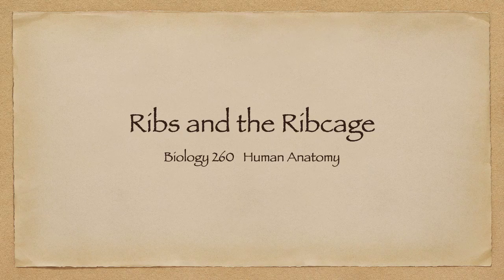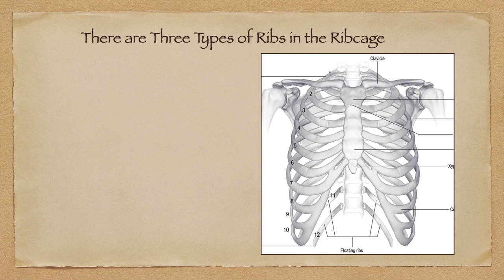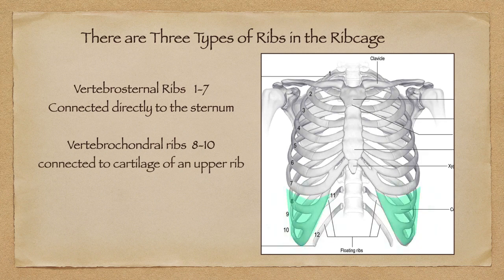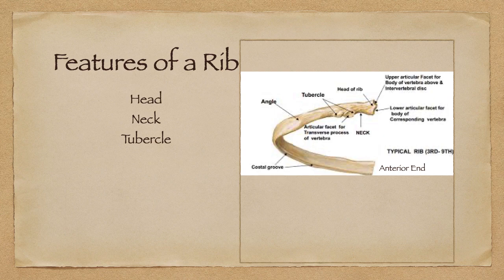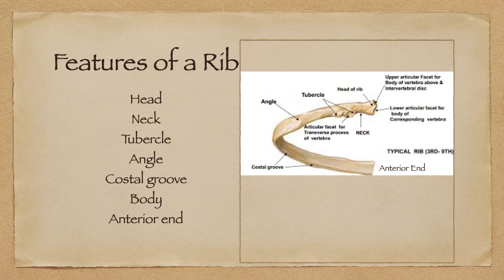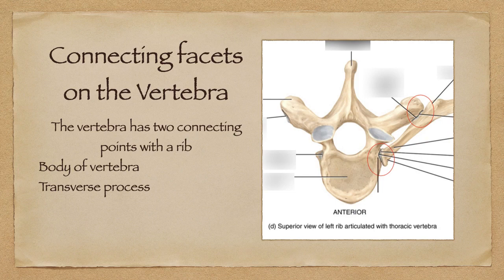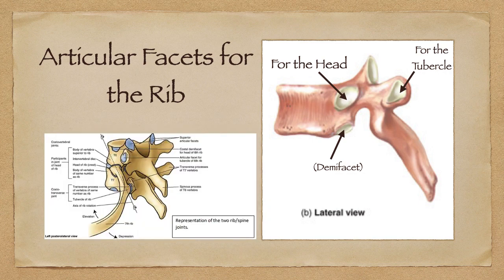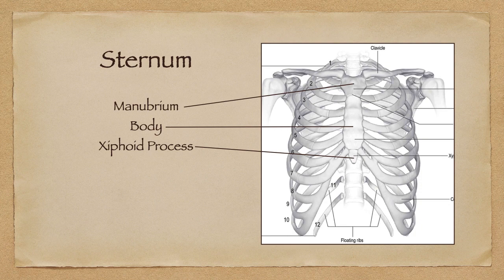Ribcage and Ribs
This lecture describes the ribcage and it elements.  The ribcage is composed of ribs that are anchored posteriorly to the vertebral column and anteriorly to the sternum.  This presentation includes the three types of ribs, the structure of an individual rib, and the structure of the sternum.  Articulations between the various bones are also described.